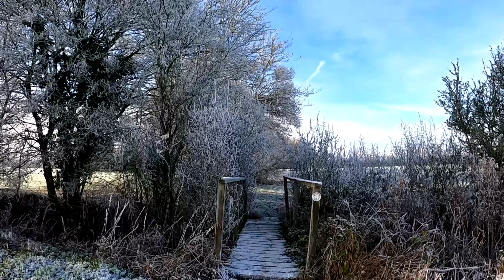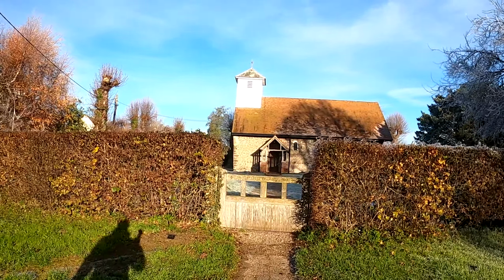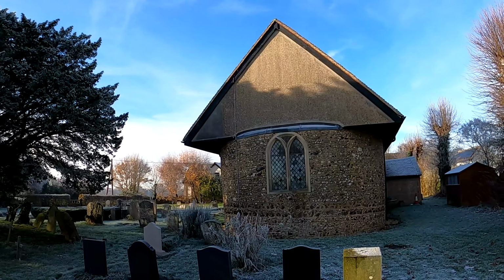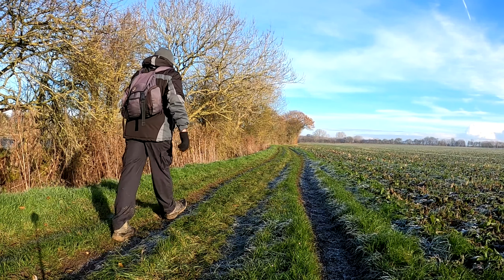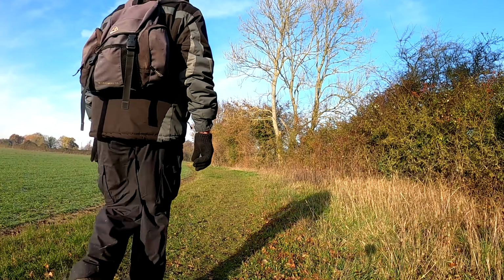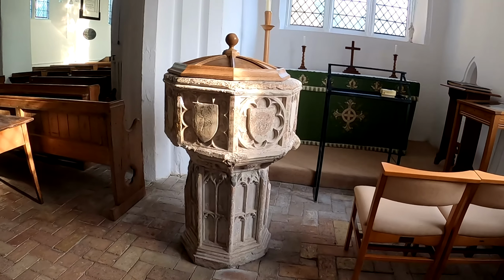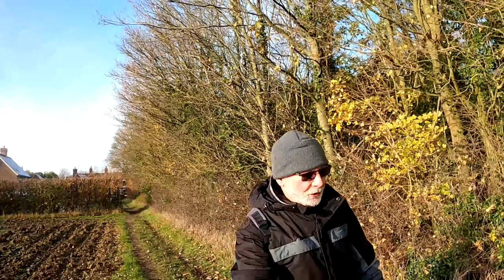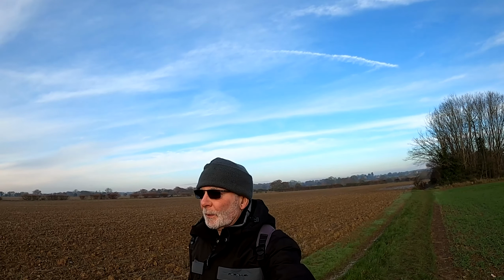Walking: Cold Walk & Tey Churches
With night-time temperatures well below freezing it was much too cold for me to run. I decided on a chilly country walk and briefly visited the churches at Little Tey and Great Tey.

00:00 Intro
01:58 Little Tey Church
04:10 Footpaths
06:58 Great Tey Church
08:39 Footpaths
10:14 Outro